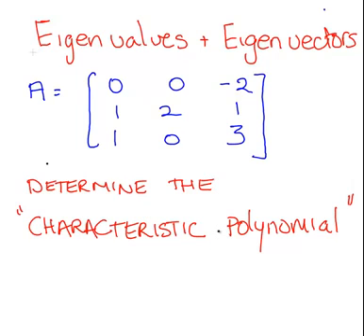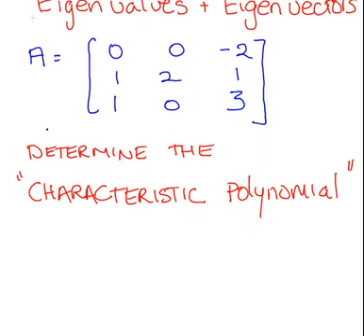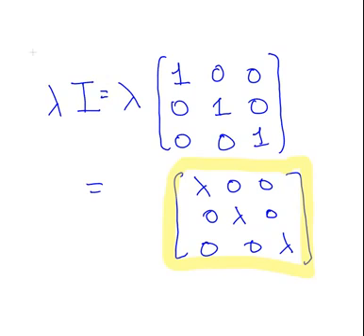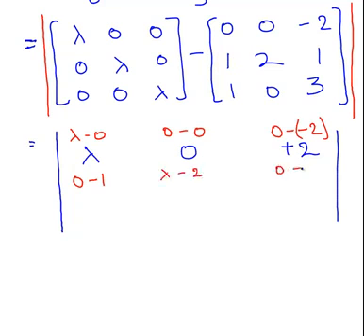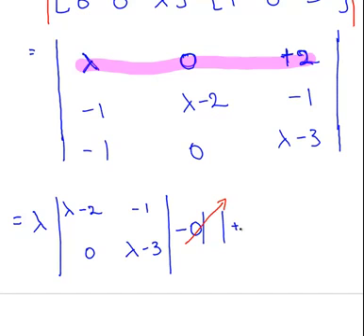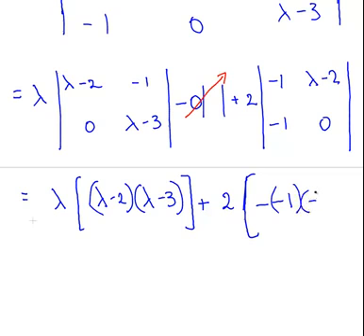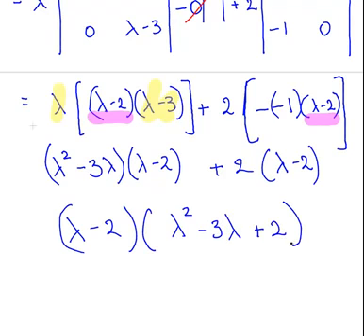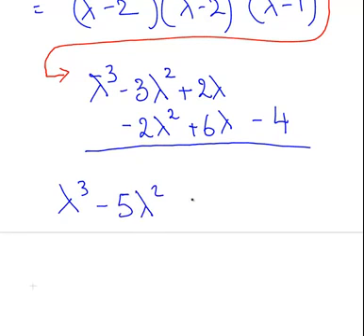Eigen values and vectors